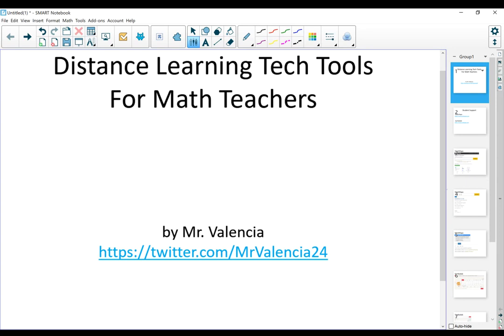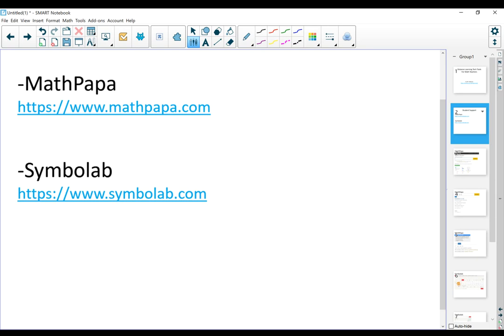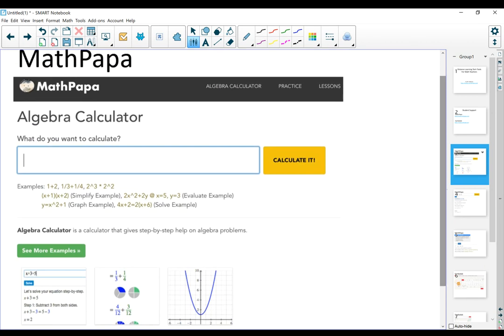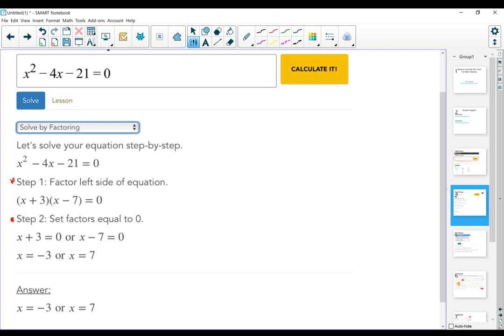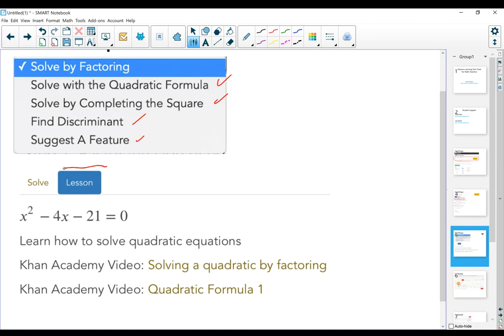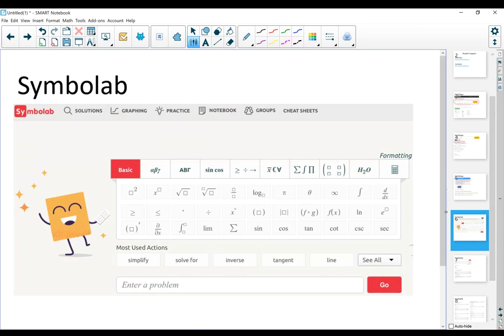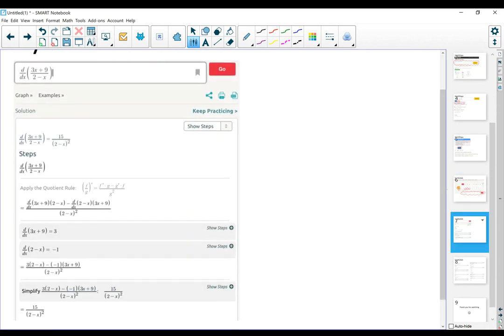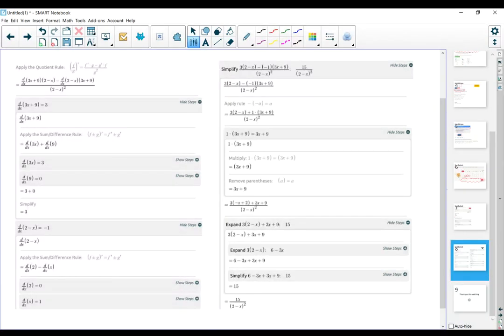Distance Learning Tech Tools - Student Support using MathPapa and Symbolab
DistanceLearning Tech Tools - Short video on how to Support Students using @themathpapa and @symbolab

Helping teachers with RemoteLearning